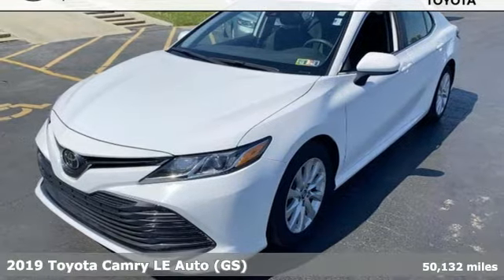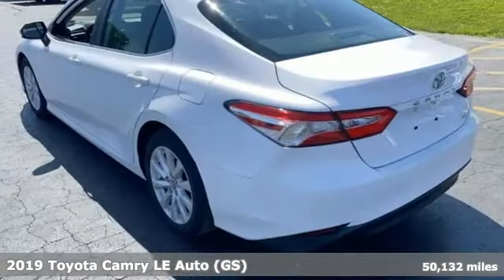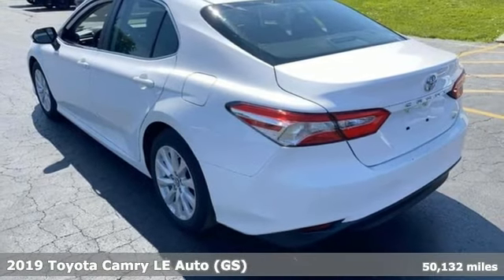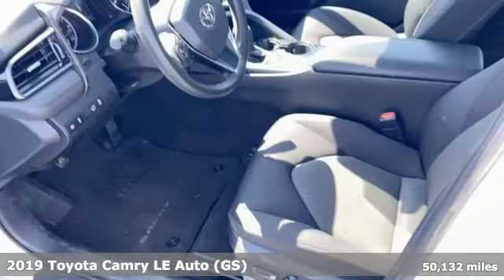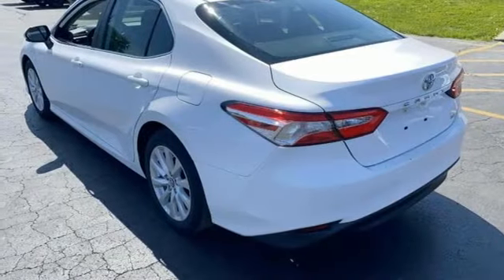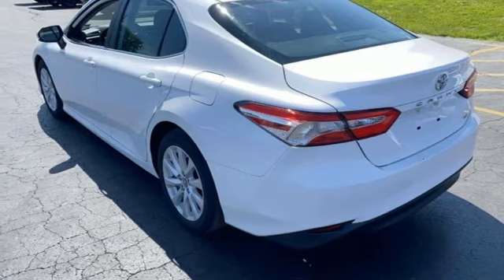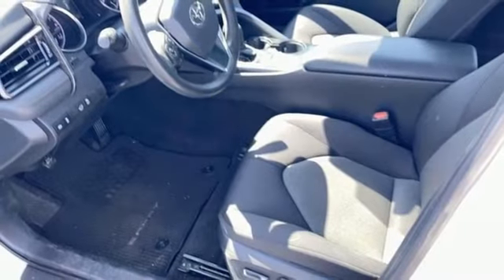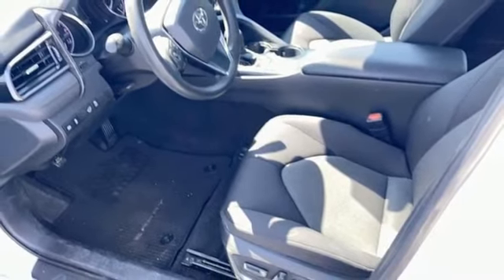Used 2019 Toyota Camry Rochester, MN X8881 - SOLD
Year: 2019
Make: Toyota
Model: Camry
Trim: LE
Engine: 2.5L I4 DOHC 16V
Transmission: 8-Speed Automatic
Color: White
Interior: Black
Mileage: 50132
Stock #: X8881
VIN: 4T1B11HK8KU772612
Certified. Recent Arrival! Collision Warning System, Adaptive Cruise Control, Lane Keeping Assist, Touchscreen Controls, Backup Camera, Bluetooth Hands Free, Portable Audio Connection, Toyota Entune, Cruise Control, Power Package, ABS brakes, Air Conditioning, Alloy wheels, Electronic Stability Control, Emergency communication system: Safety Connect, Power driver seat, Radio: Entune 3.0 Audio w/App Suite, Rear window defroster, Remote keyless entry, Steering wheel mounted audio controls, Traction control. Clean CARFAX.brbrWhite 2019 Toyota Camry LE FWD FWD 28/39 City/Highway MPGbrbrToyota Certified Used Vehicles Details:brbr * Roadside Assistancebr * 160 Point Inspectionbr * Transferable Warrantybr * Limited Warranty: 12 Month/12,000 Mile (whichever comes first) from TCUV purchase datebr * Powertrain Limited Warranty: 84 Month/100,000 Mile (whichever comes first) from TCUV purchase datebr * Warranty Deductible: $0br * Vehicle Historybr * Limited Comprehensive Warranty: 12 Month/12,000 Mile (whichever comes first) from certified purchase date. Roadside Assistance for 7 Year / 100,000 MilebrbrbrAwards:br * 2019 KBB.com 10 Most Comfortable Cars Under $30,000 * 2019 KBB.com 10 Best Sedans Under $30,000 * 2019 KBB.com Best Resale Value Awards * 2019 KBB.com Brand Image Awards Stop by, call, or email us today at Rochester Toyota. We look forward to earning your business.

Address:
4365 Canal Place Southeast